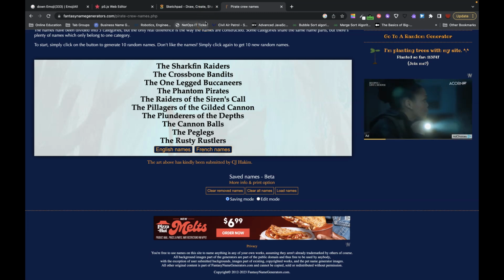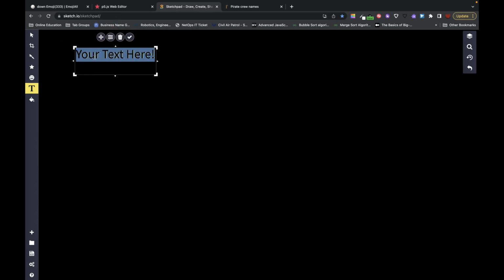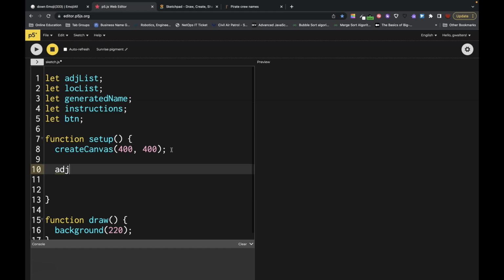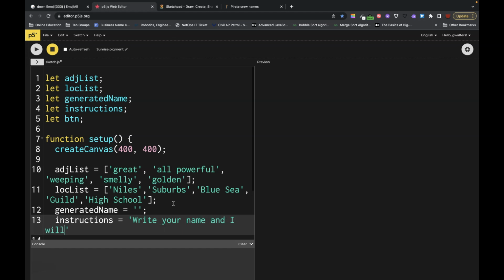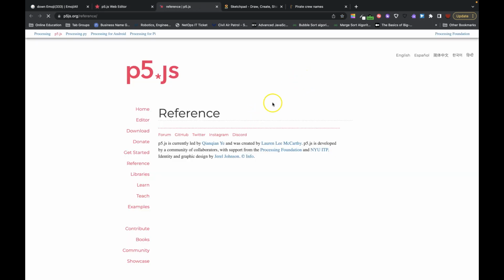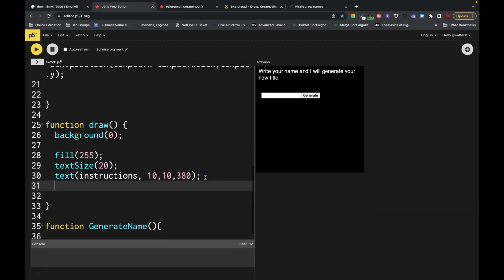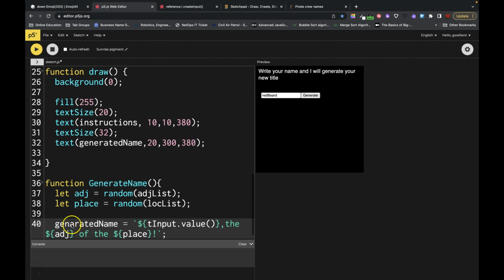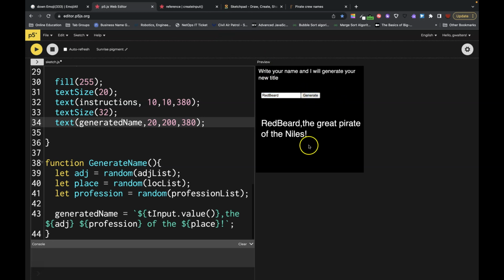Fantasy Name Generator and Mad Lib Idea Extension Live Code Walkthrough